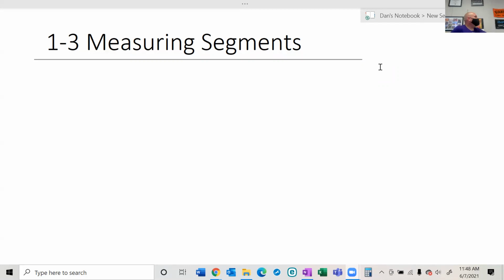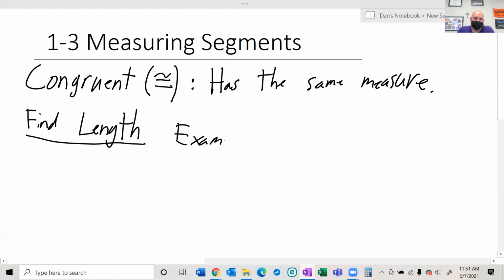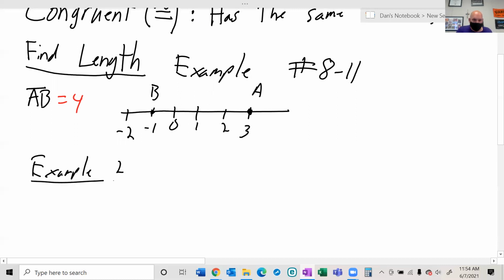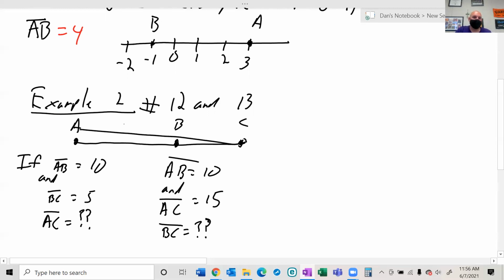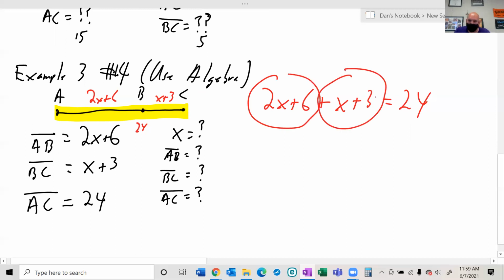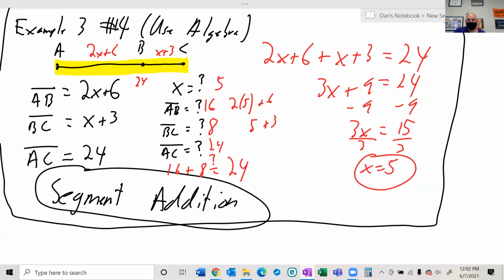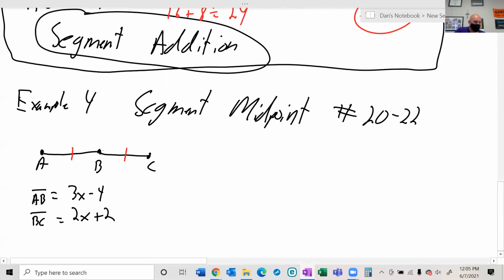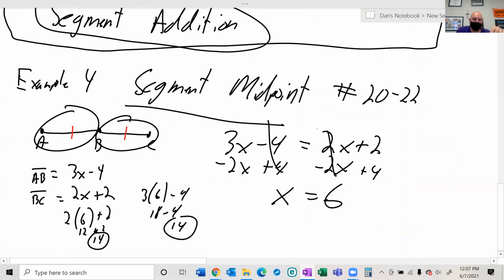Geo 1 3 Video Notes